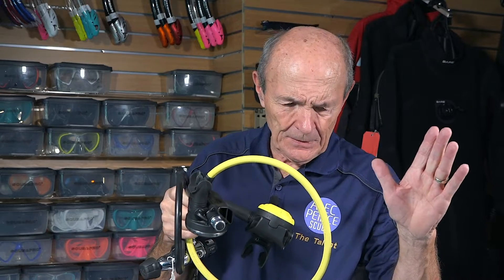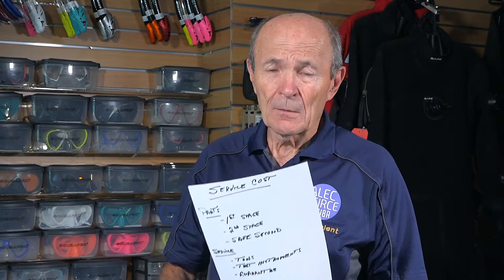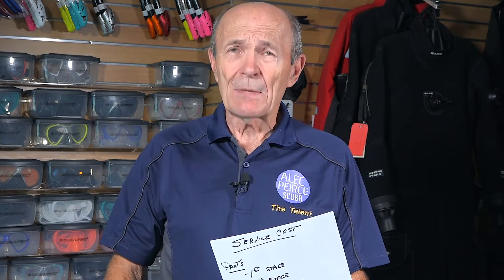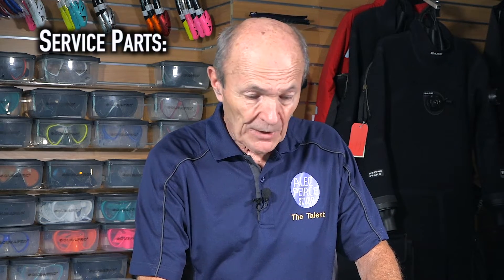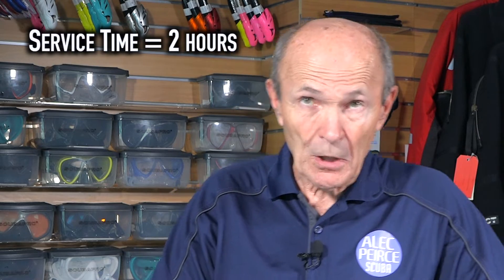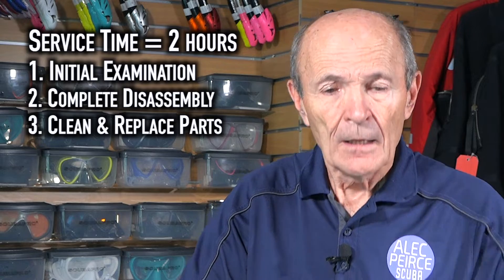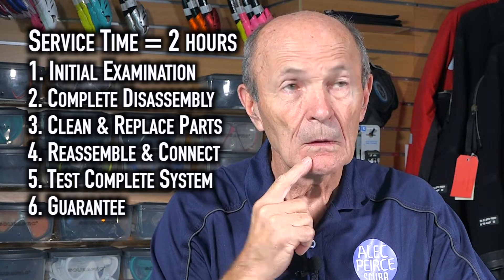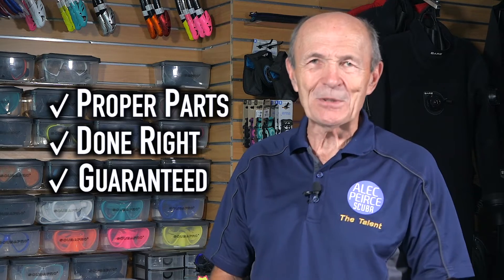Cost Of Servicing Reg's - Scuba Tech Tips: S16E11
A viewer asked why regulator service is so costly for such small parts?  Alec explains the costs for a service professional to properly service your regulator system.